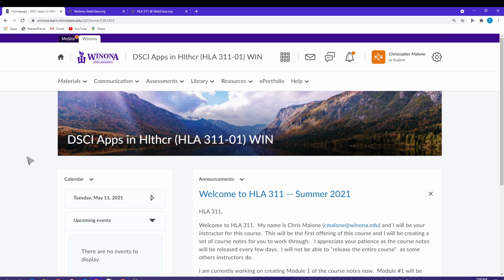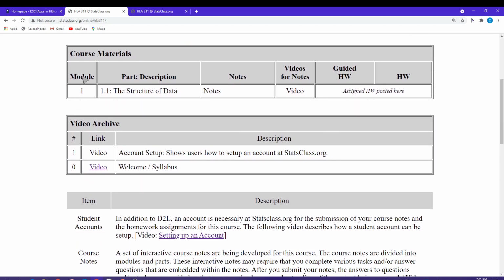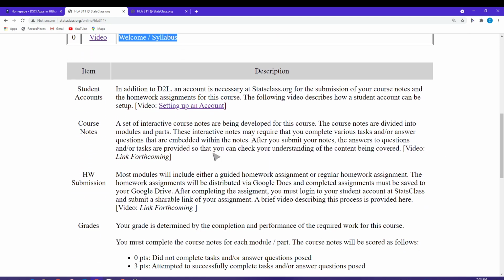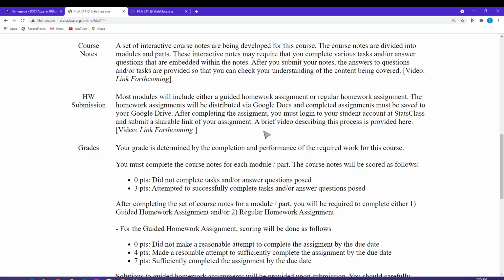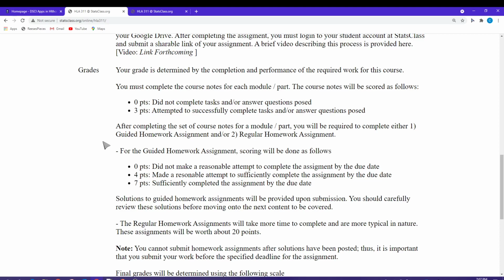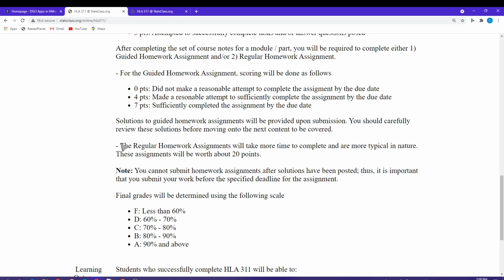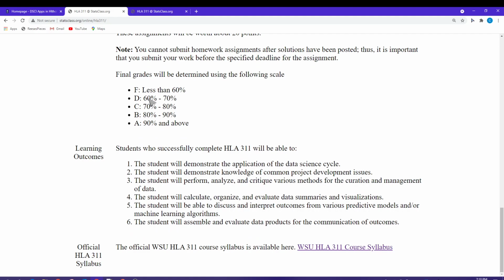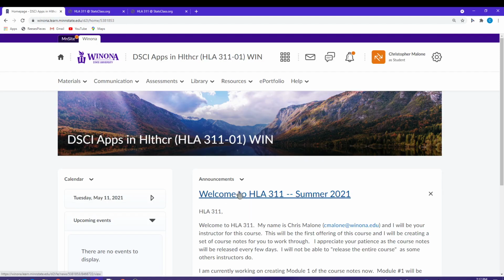HLA 311: Introductory Video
This video will introduce the HLA 311 course at Winona State University.